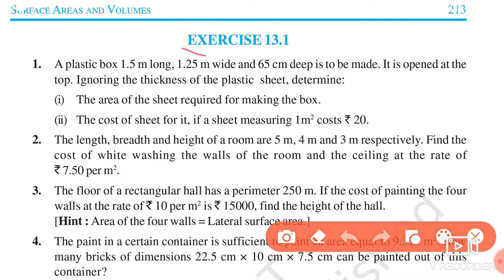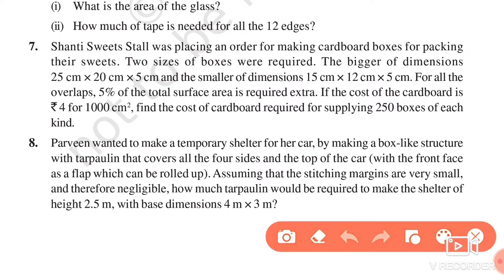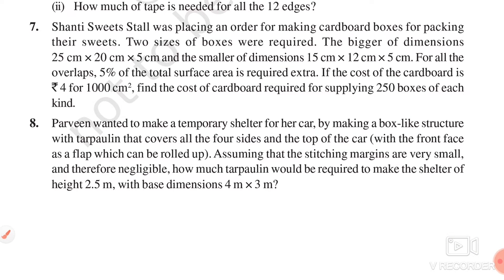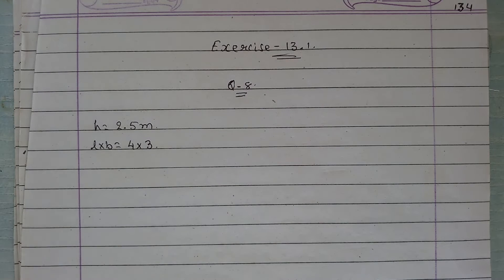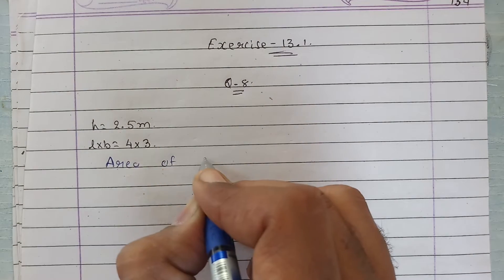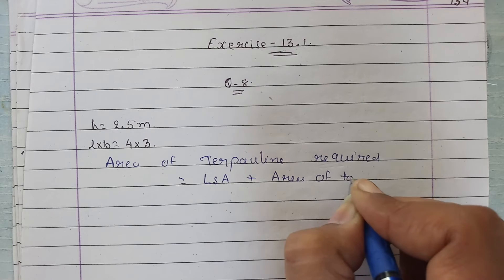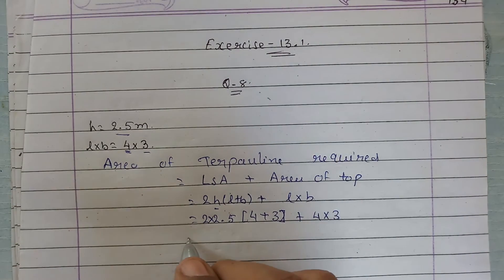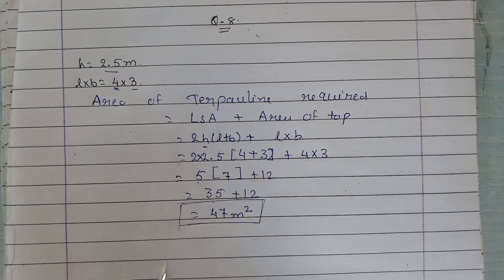Std - 9#MathsChapter - 13#Surface Area and Volume#Exercise - 13.1#Question - 8